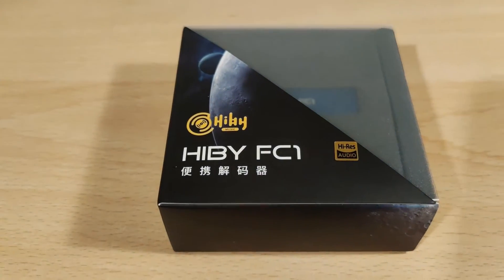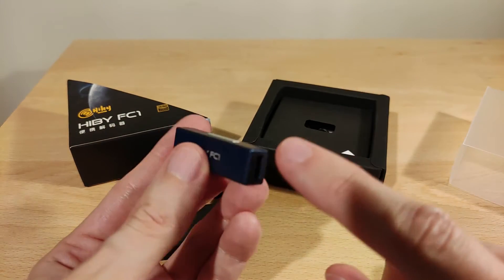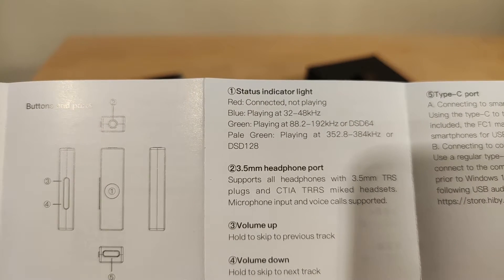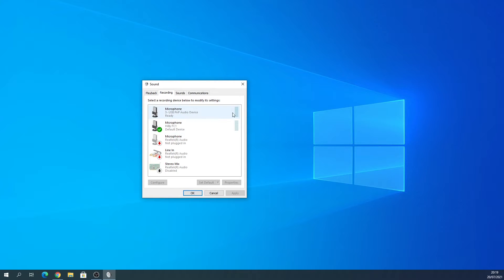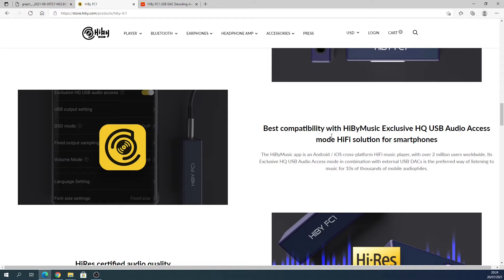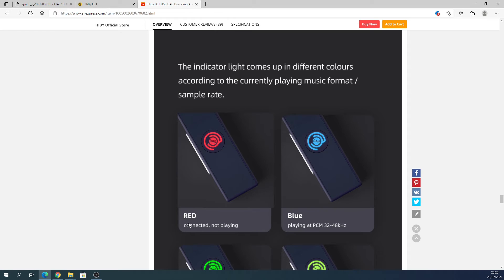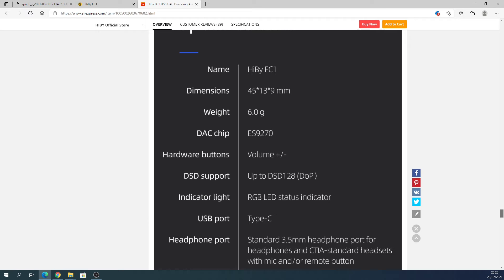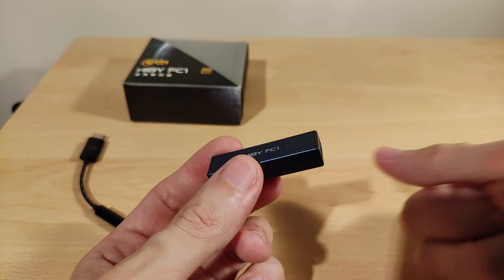HiBy FC1 Review - Competent Audio Adapter with the ES9270 SABRE DAC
Here is my take on the HiBy FC1 type c to 3.5mm audio adapter. The HiBy FC1 is the lower model compared to the HiBy FC3 which seems exactly the same in specs but it can do MQA if that matters to you.

HiBy FC1 uses the ES9270 and the HiBy FC3 uses the ES9218Pro.

Timecodes:
0:00 Introduction
0:41 Unboxing and first look
1:28 Unboxing continued and further information
5:07 Windows 10 settings
7:27 Through overview of everything
10:50 Thoughts and conclusion